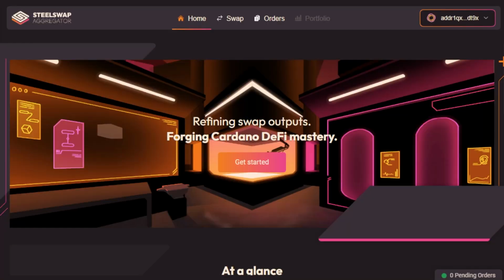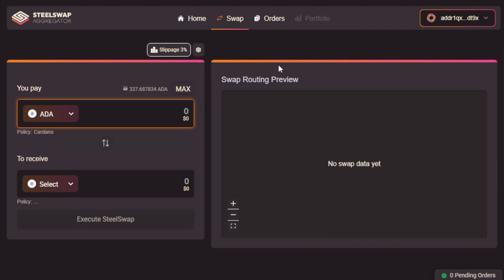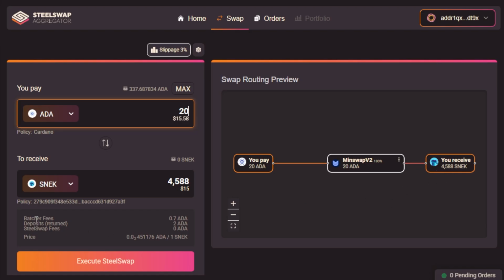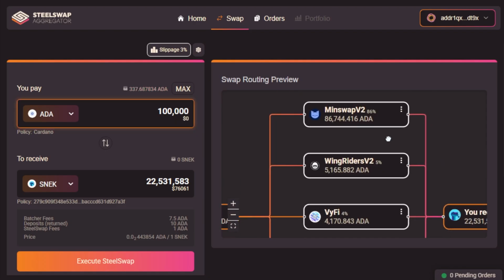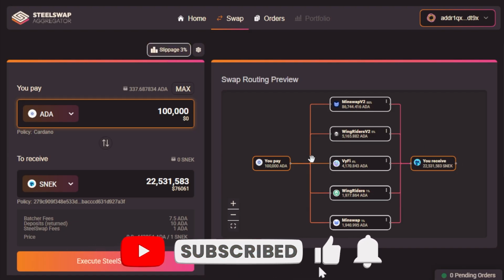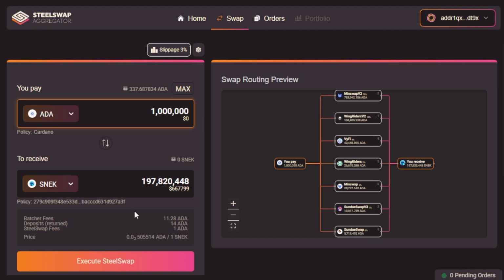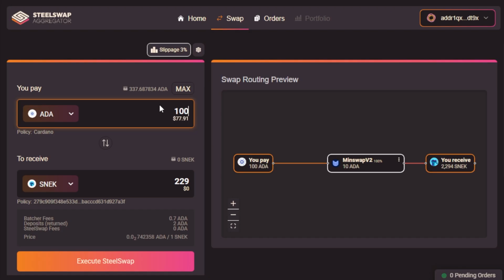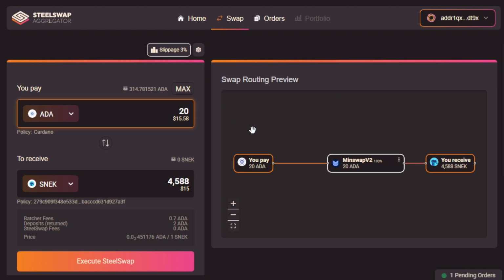Cardano ADA: How to Optimise Your Crypto Trades on Cardano with SteelSwap, Tutorial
Cardano DeFi DEX aggregator swaps with SteelSwap

🗳️ DRep ID: drep1yftc8zs7gjcj4a9nxzplz4wg6cwweya0kxp8adnw59vsyrqvrysud